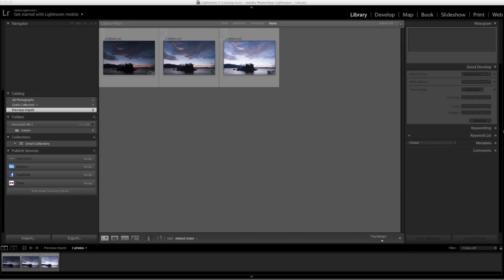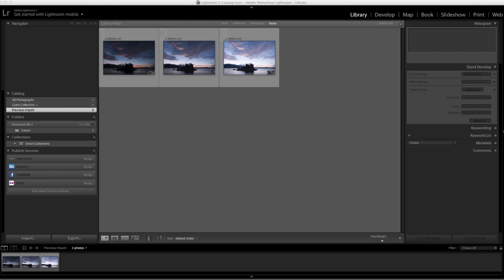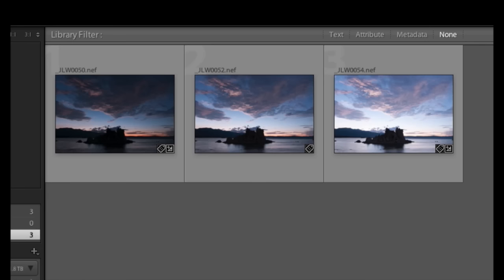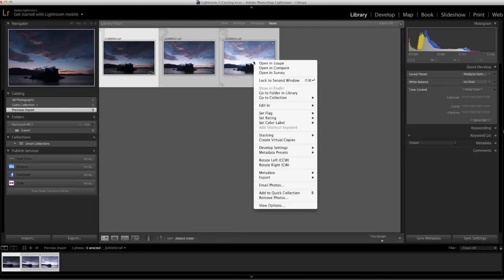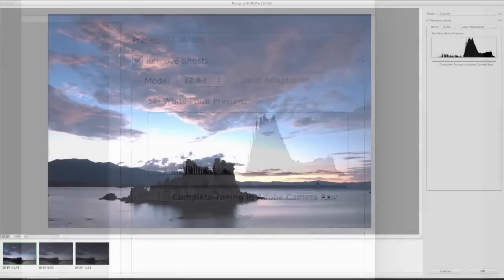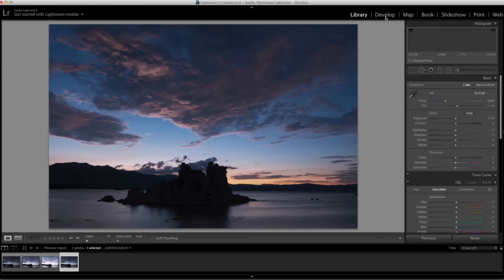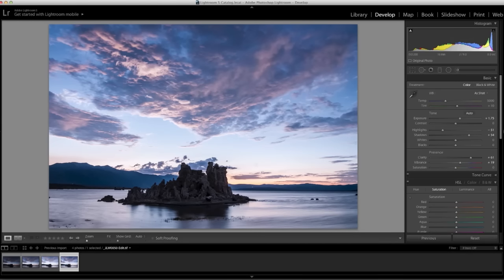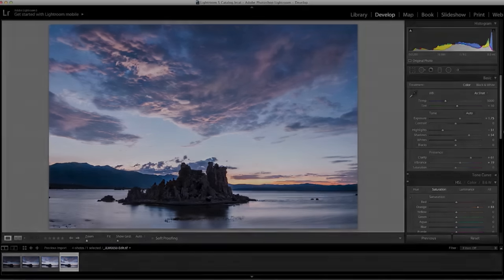Make HDR images in Adobe Lightroom & Photoshop | Adobe Creative Cloud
Make HDR images.